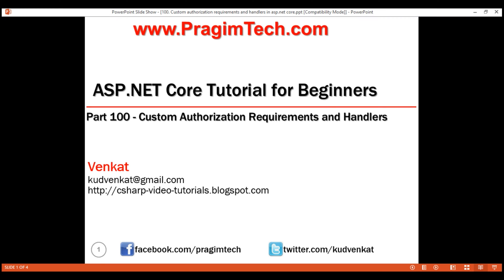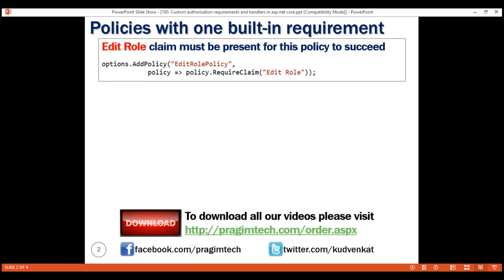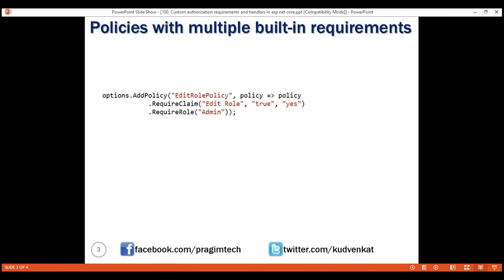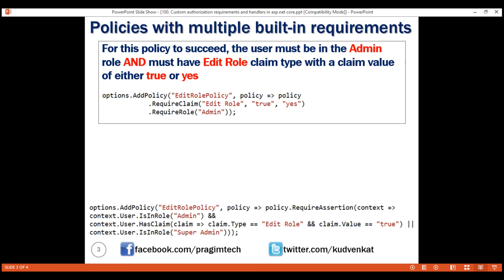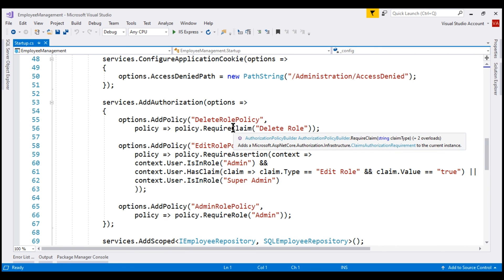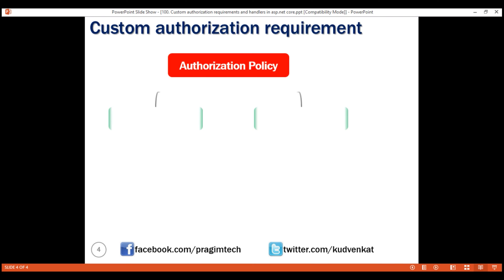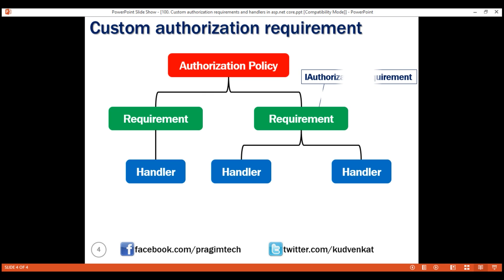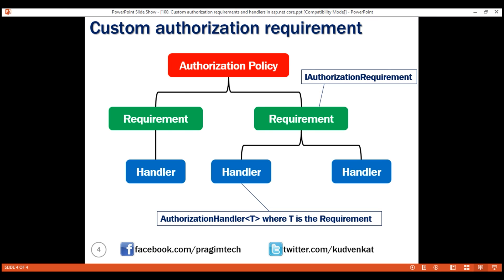Custom authorization requirements and handlers in asp net core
Custom authorization requirements and Custom authorization handlers. These are very useful and powerful concepts that help us implement even the most complex authorization needs of an application.